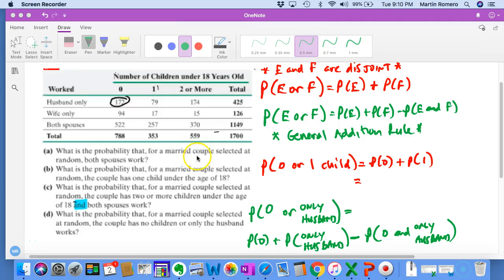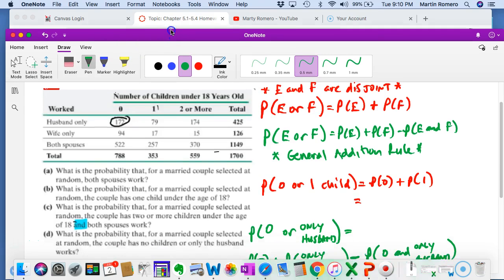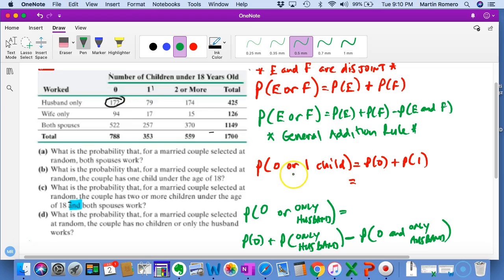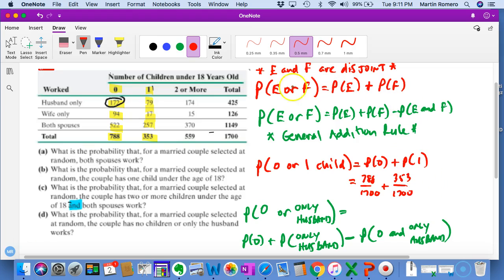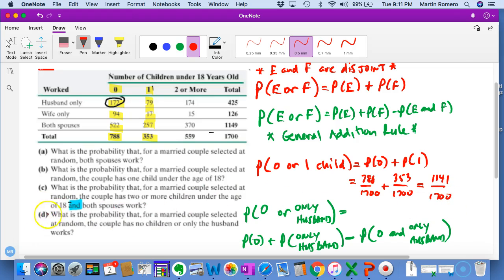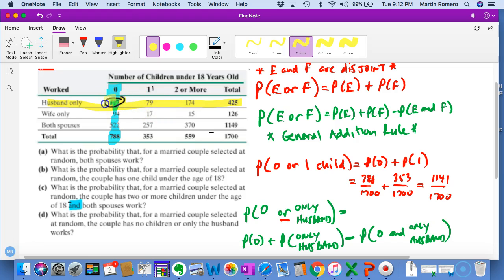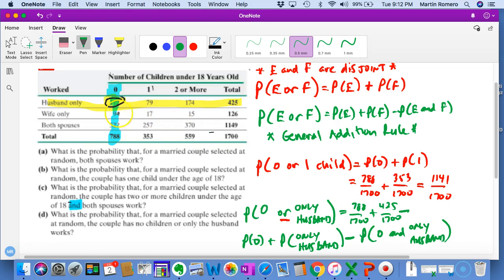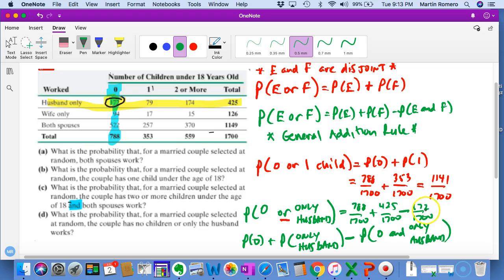Math 219 Chapter 5.2 Addition Rule Examples